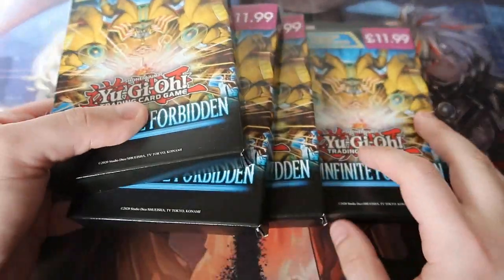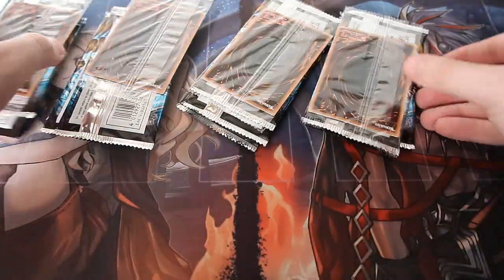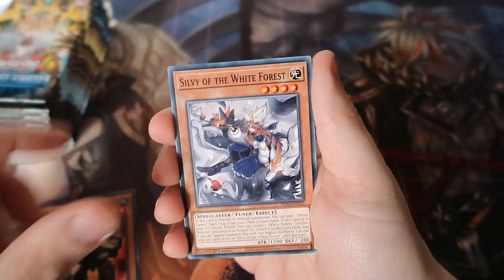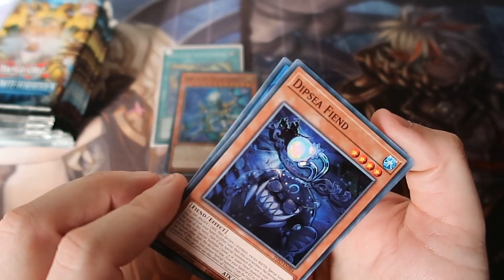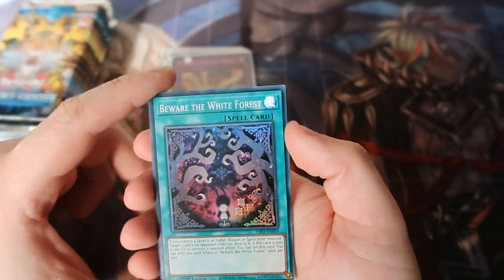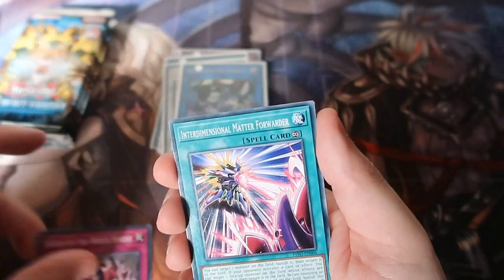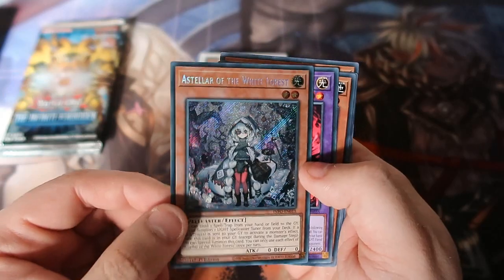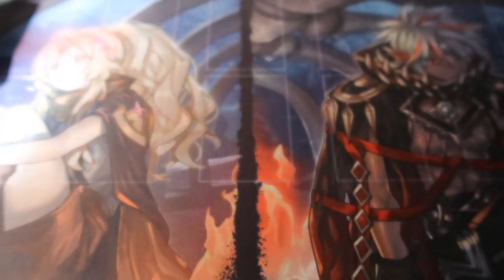Yugioh Pack Opening Infinite Forbidden OMG